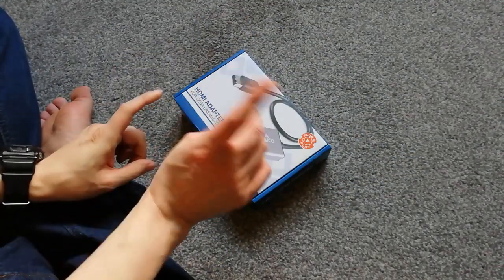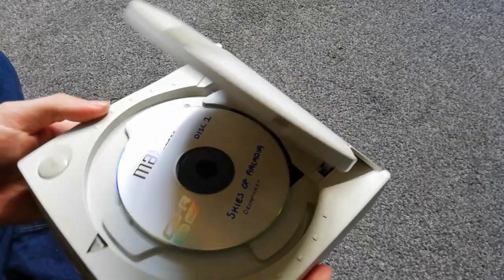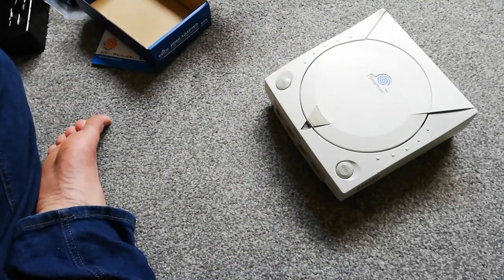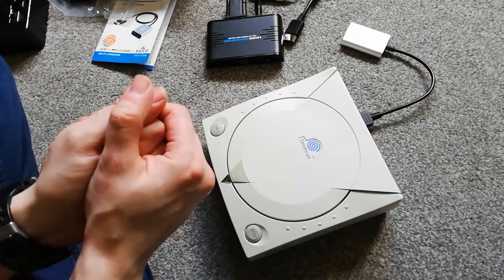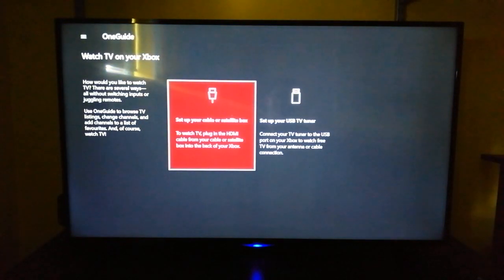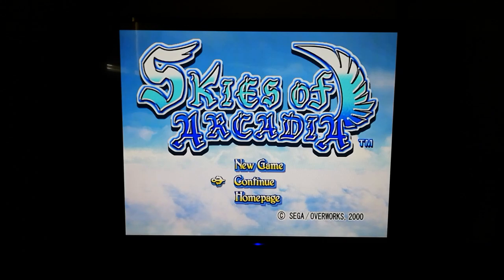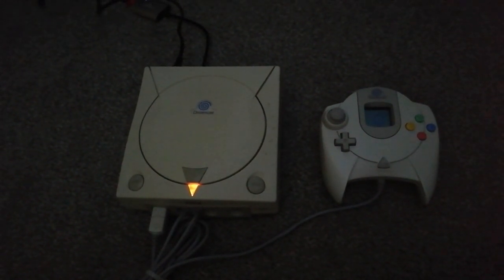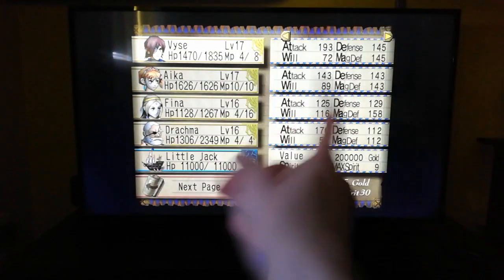Unboxing: Kaico Dreamcast HDMI Adapter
A new tech unboxing video!

In this one, we unbox and briefly demonstrate the Kaico Dreamcast HDMI Adapter from... er, Kaico.

This product was sent to me for a review, it's the first one I've ever done so I was a wee bit nervous about making a good impression.

In the next video, to follow soon, I'll do some direct capture between my cheapy VGA to HDMI Converter and the Kaico Dreamcast HDMI Adapter and see how it holds up.